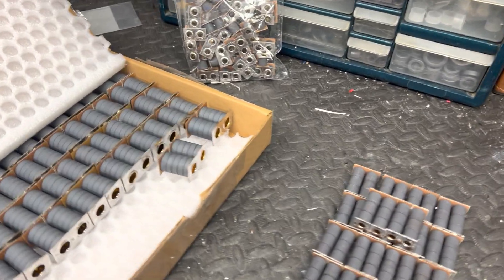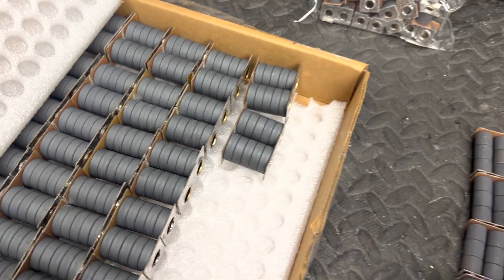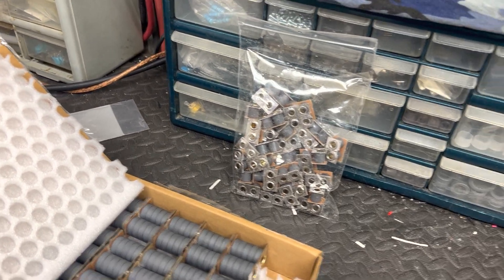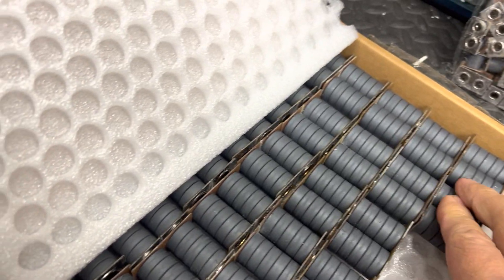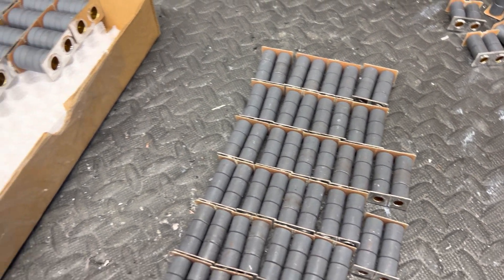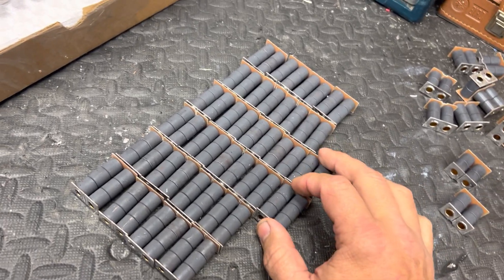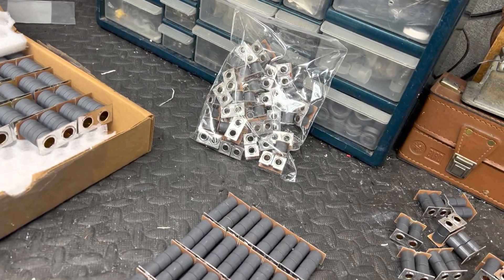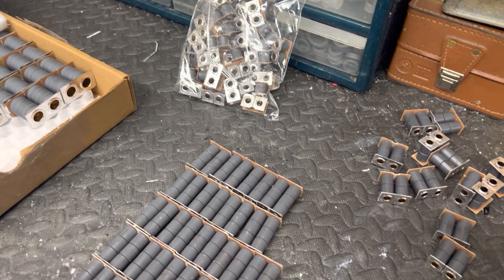Donkey Stomper Products, Lets talk a little about RF Transformers